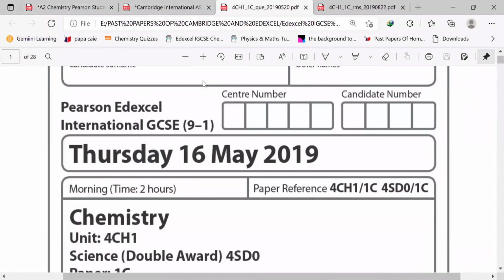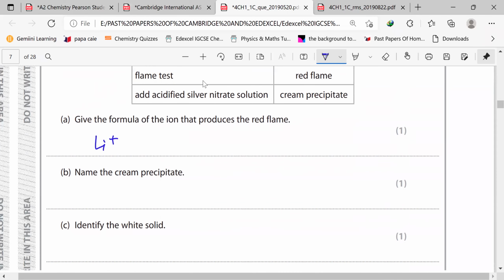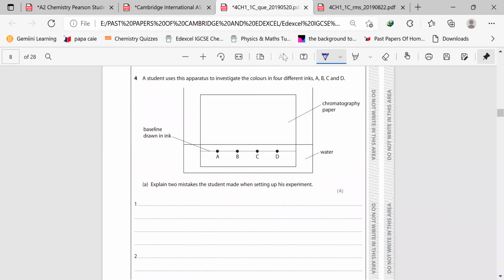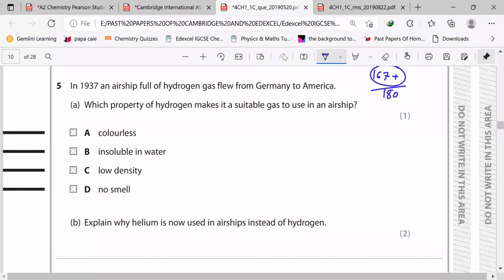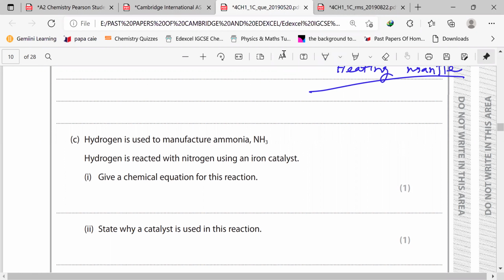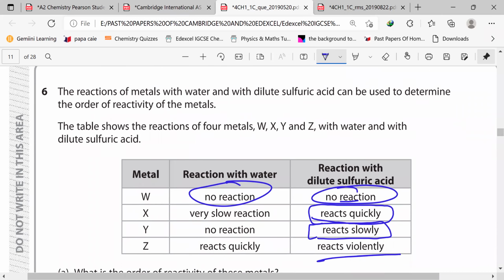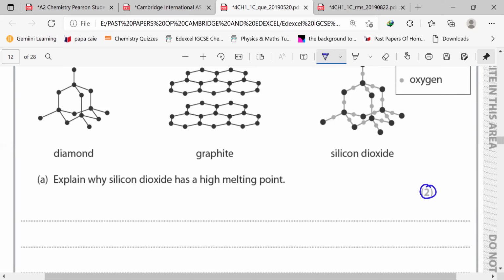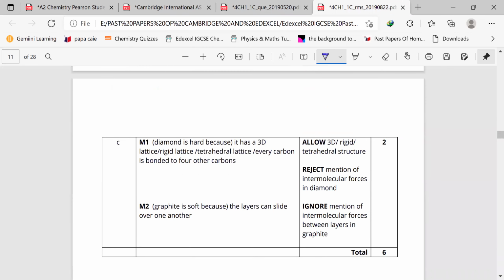Edexcel IGCSE Chemistry May/June 2019 Paper 1